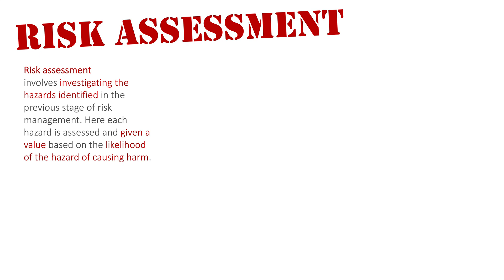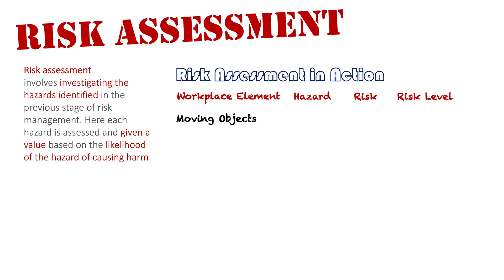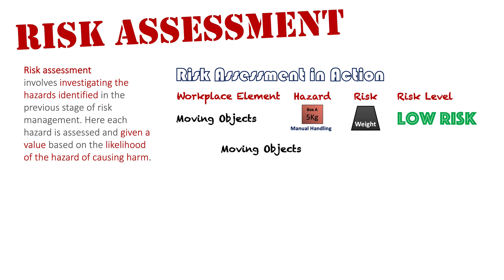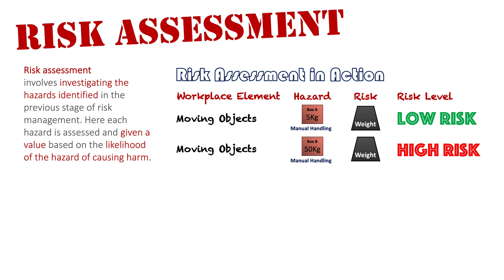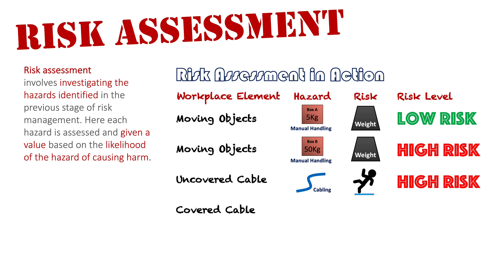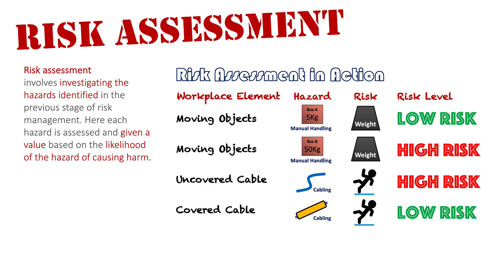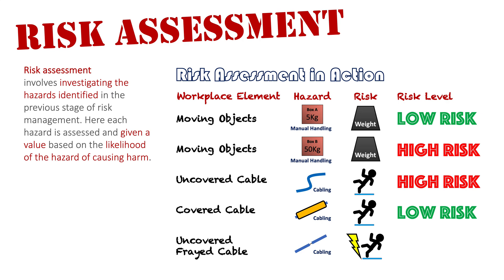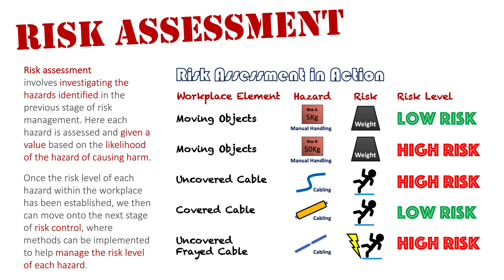Risk Assessment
Risk assessment involves investigating the hazards identified in the previous stage of risk management. Here each hazard is assessed and given a value based on the likelihood of the hazard of causing harm.

Once the risk level of each hazard within the workplace has been established, we then can move onto the next stage of risk control, where methods can be implemented to help manage the risk level of each hazard.